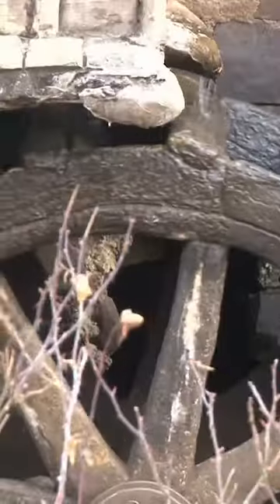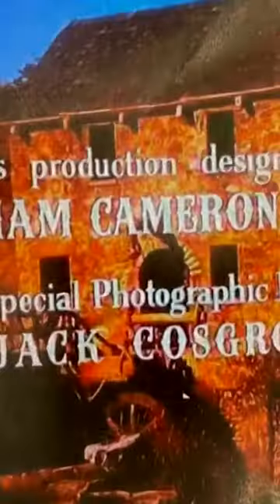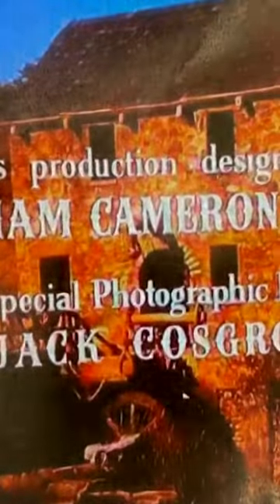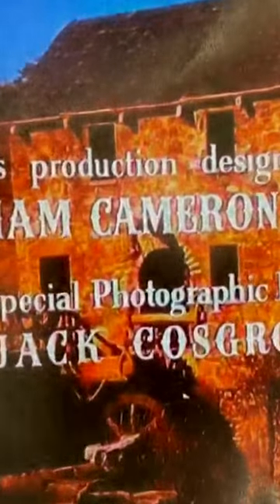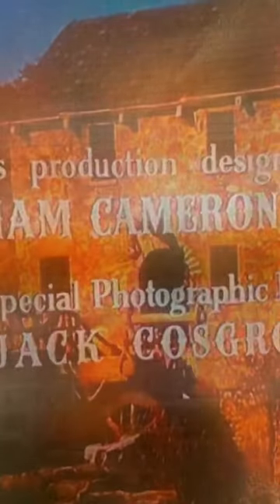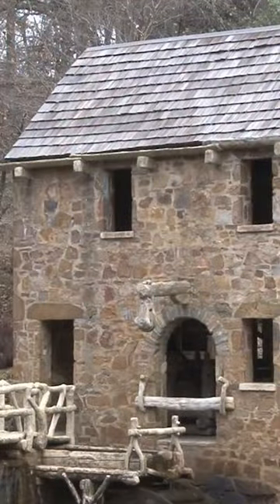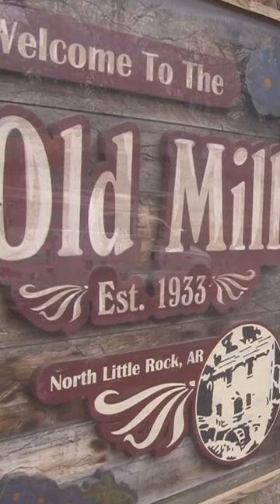Was The Old Mill really used as a movie set in this classic film?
The Old Mill is a popular subject for still images, but what about moving pictures-- was the actual Old Mill featured in the film "Gone with the Wind?"